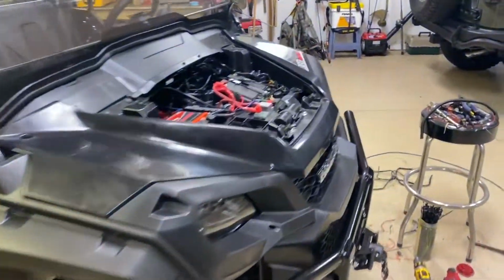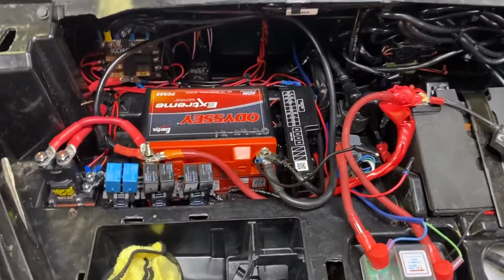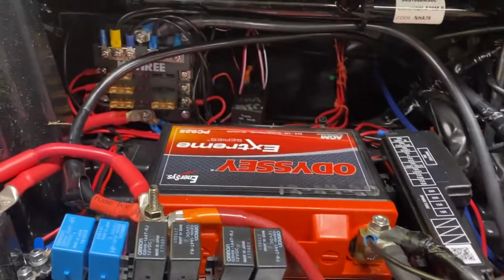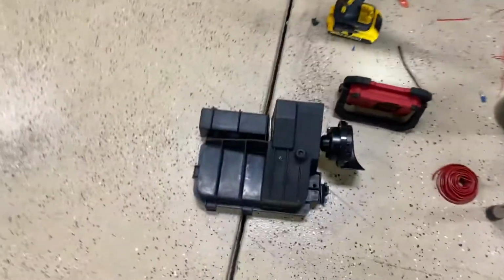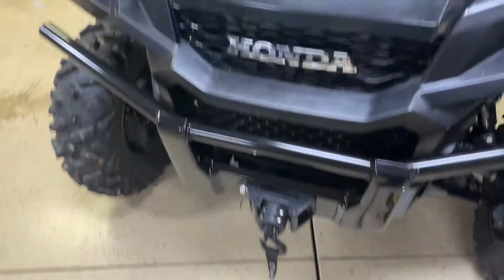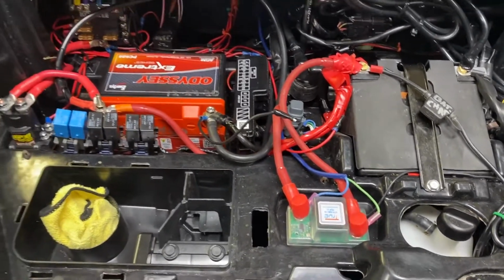2020 Honda Pioneer 1000-3 Dual Battery Installation Part 2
Dual Battery Overview